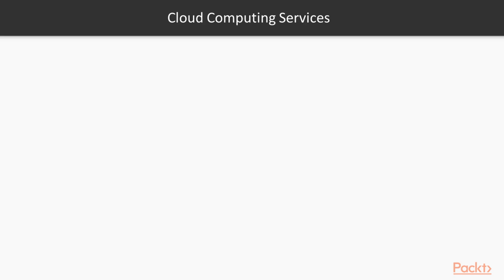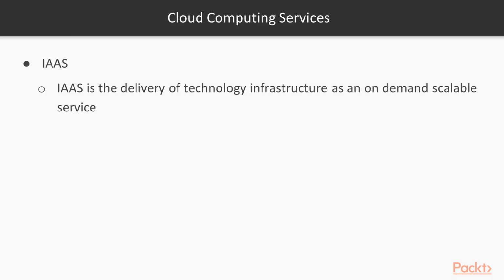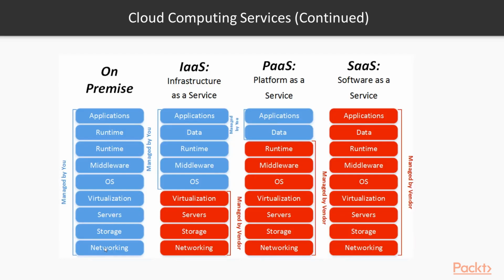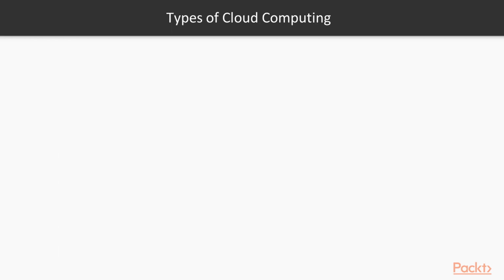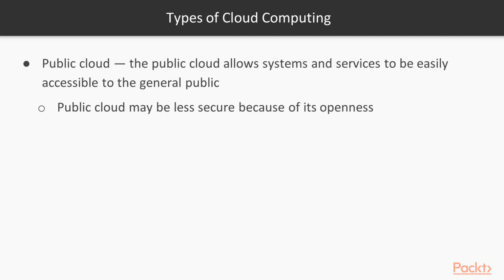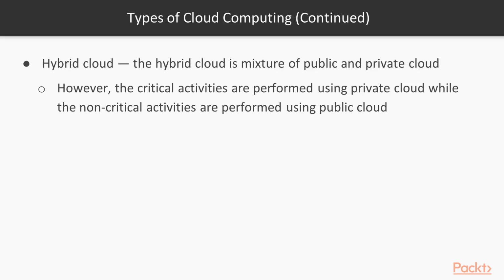Mastering CentOS 7 Linux Server: Cloud Computing Services|packtpub.com